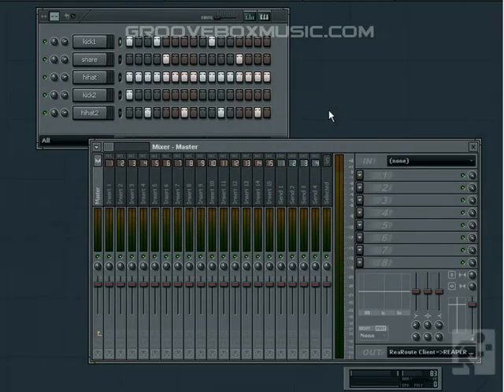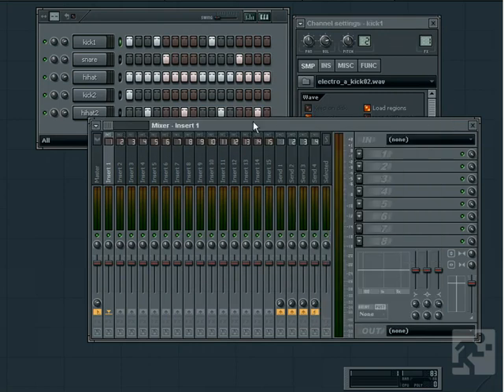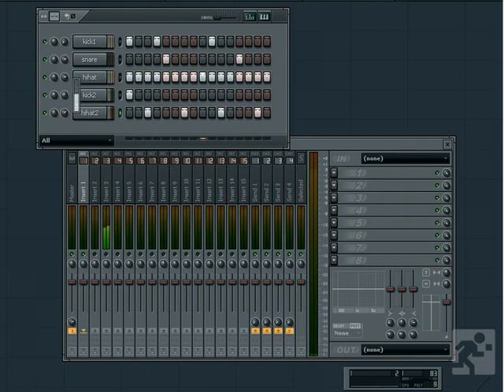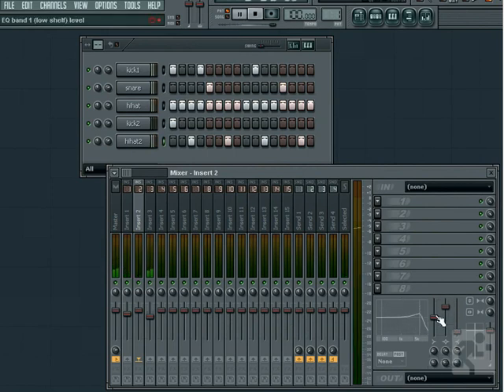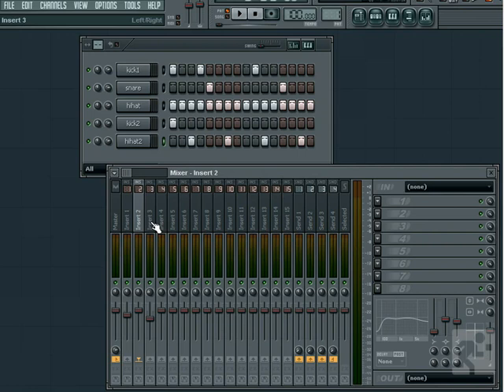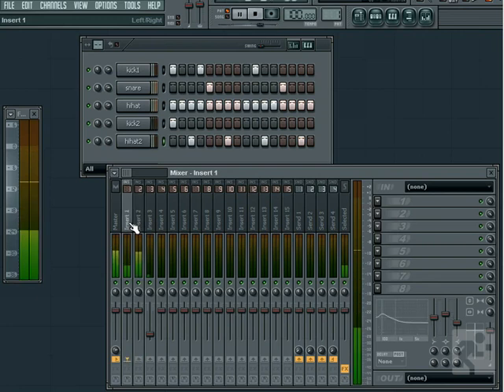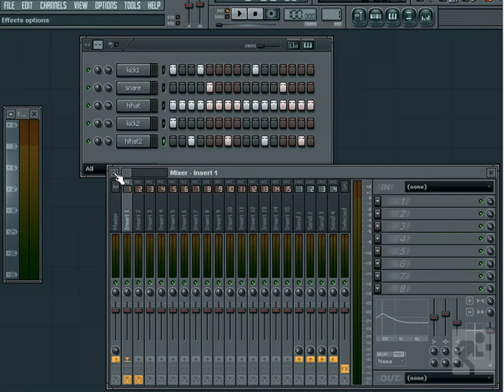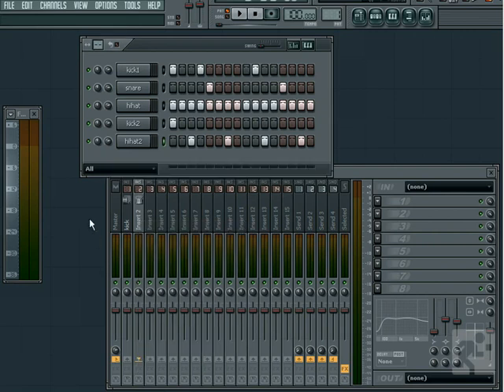18 The Mixer